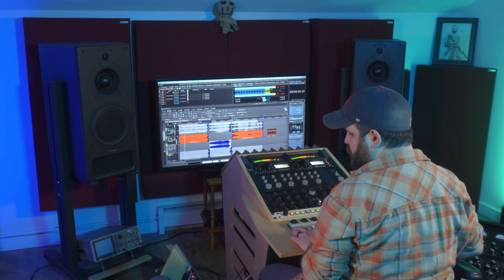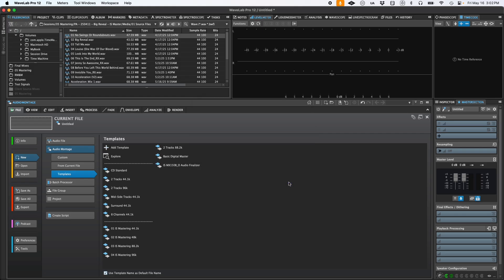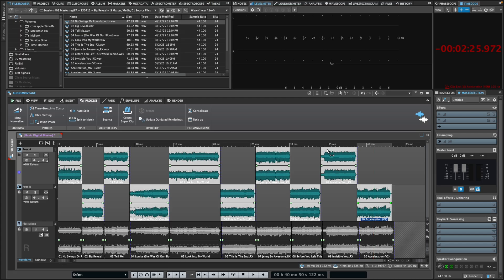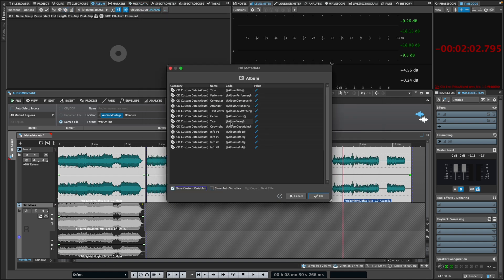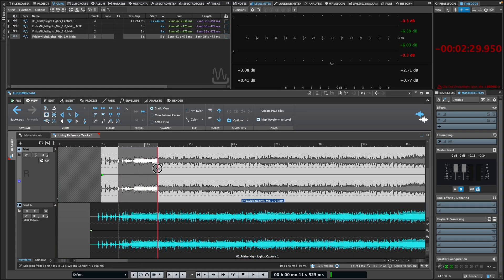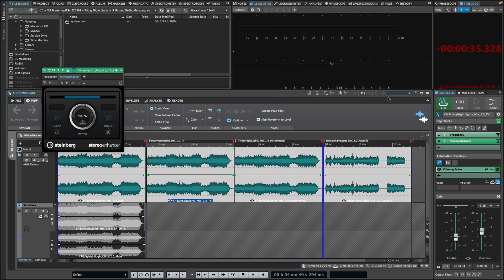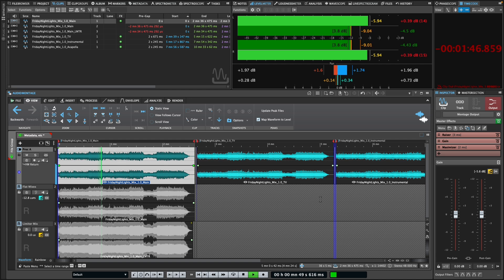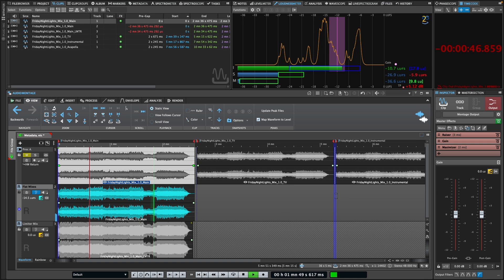6 Core Components for a Complete Mastering for Streaming Workflow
In this second video of our WaveLab 30th anniversary series, we walk through a complete workflow for mastering audio specifically for streaming platforms. Learn how WaveLab's project and montage templates allow you to rapidly set up sessions with your preferred settings, and how the Meta-Normalizer intelligently optimizes your audio levels for processing. We'll demonstrate WaveLab's unified metadata management system that streamlines your deliverables for all platforms, and show the powerful Align Clips feature that ensures sample-accurate alignment for perfect A/B comparisons. You'll also see how to replicate plugin settings across multiple clips to maintain consistency while saving time, and how WaveLab's loudness matching for A/B comparison eliminates the "louder is better" bias, ensuring your masters translate perfectly across all streaming services. These six powerful features work together to create an efficient, consistent workflow for modern digital delivery.

Don't miss the special 30th anniversary promotion with substantial savings on WaveLab Pro

0:00 Introduction
0:25 1. Project/montage templates
1:26 2. Meta-Normalizer for intelligent level optimization
2:27 3. Unified metadata management
3:57 4. Align clips feature
4:26 5. Replicate plug-in settings
5:30 6. Loudness matching for objective A/B comparison
7:03 Conclusion